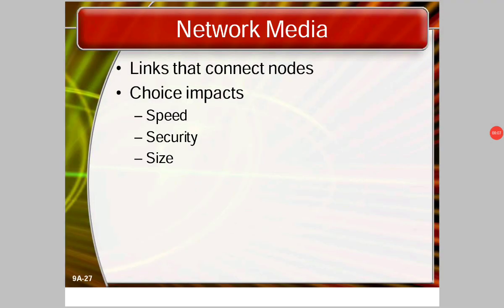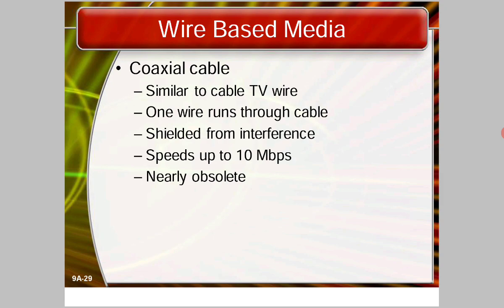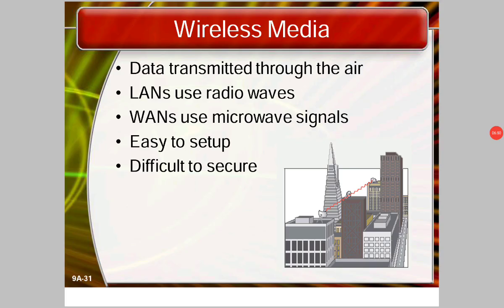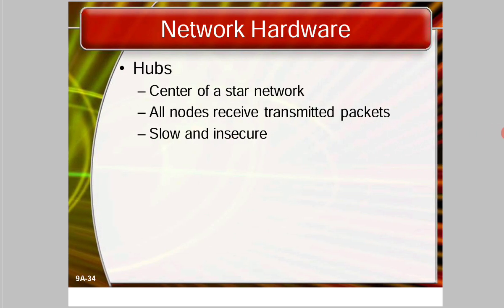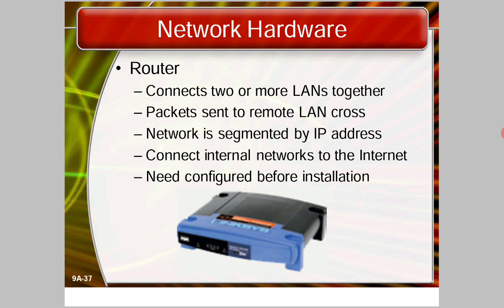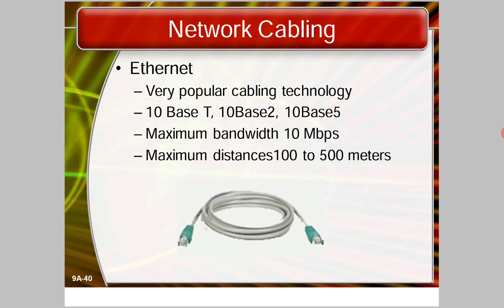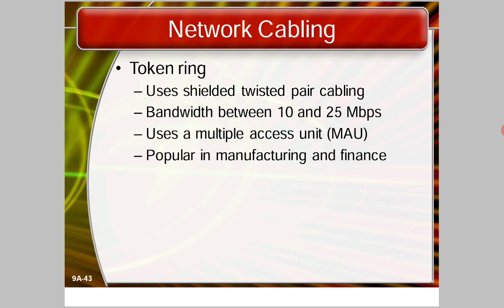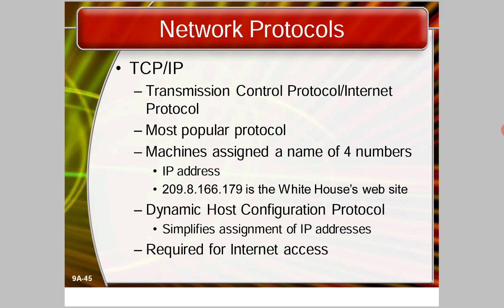II BA CA - SEM-4 - COMPUTER NETWORKS - TERMINOLOGY